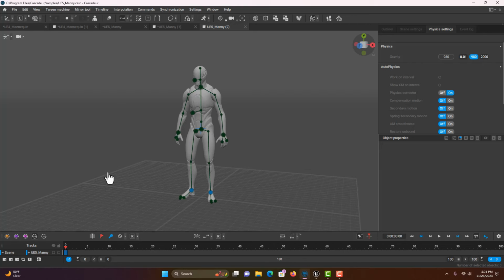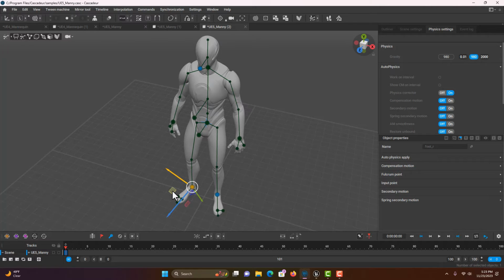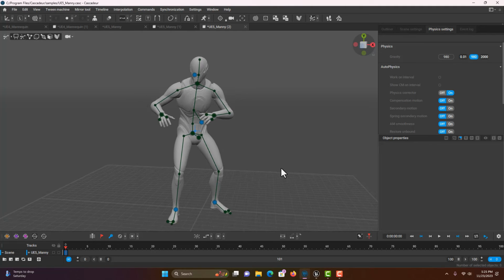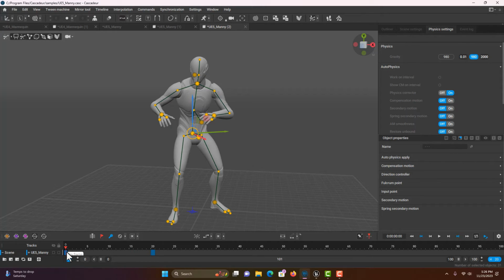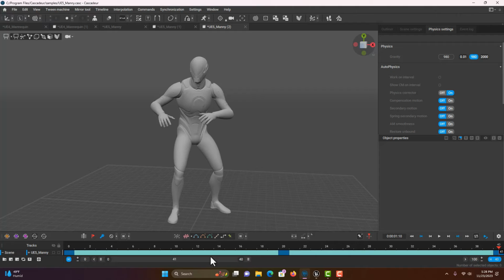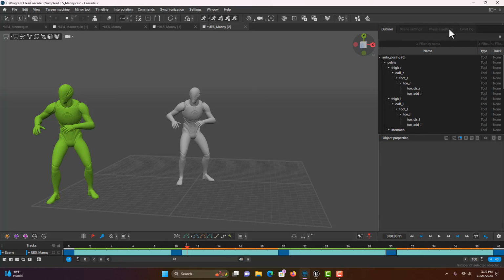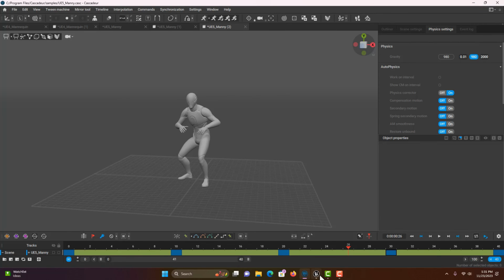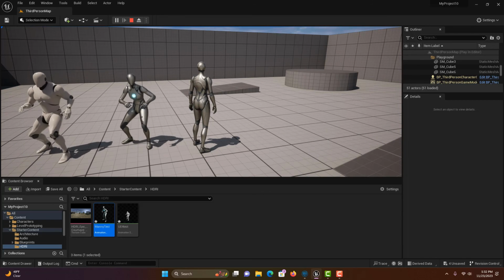Quick and Easy Intro to Cascadeur with Export to Unreal Engine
We recently acquired it though and believe it has tremendous potential for creating complex and natural-looking animations. If this proves to be the case, then this would be a viable option to much more expensive motion capture strategies.